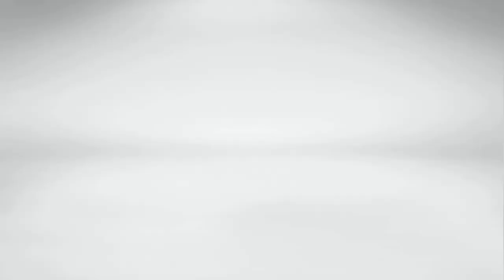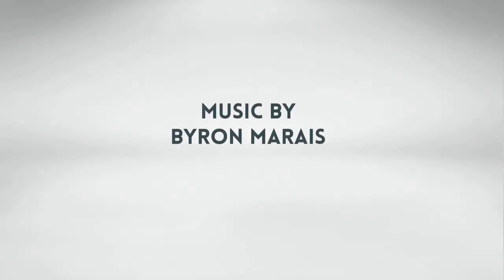Devils Peak x Mikkeller - Capenhagen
Got to try the Devils Peak and Mikkeller collab, Capenhagen. Tasty NEIPA by two great brewers.